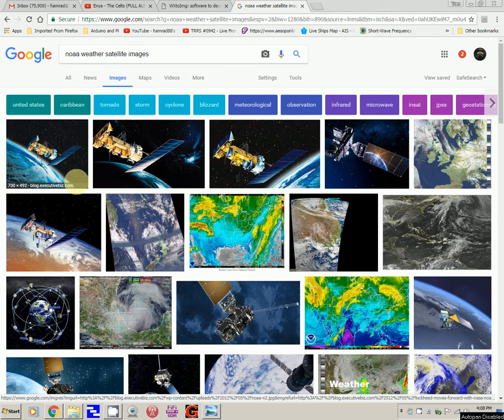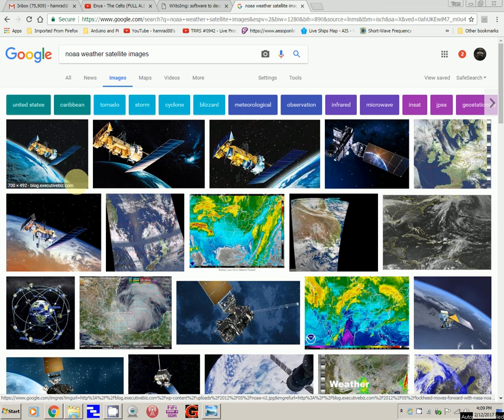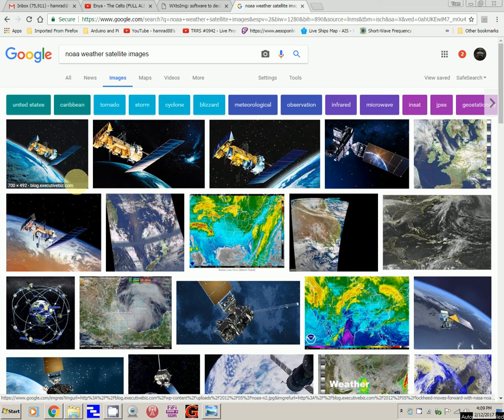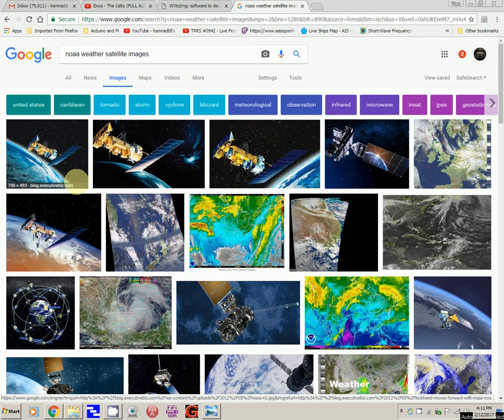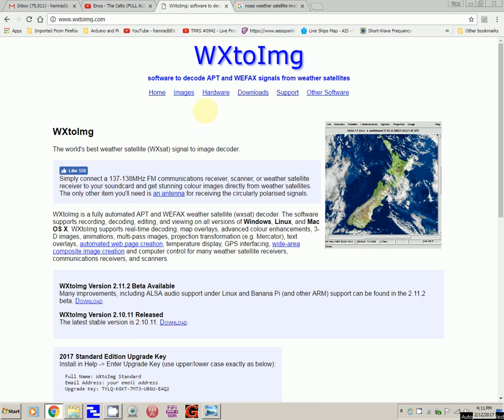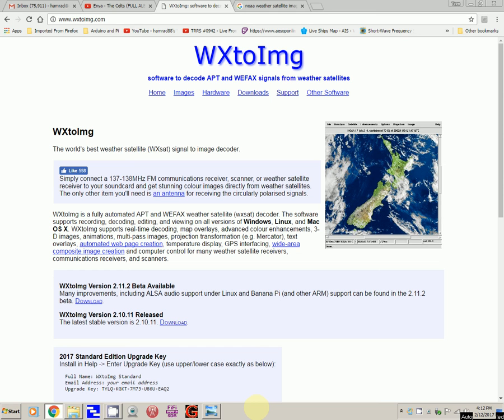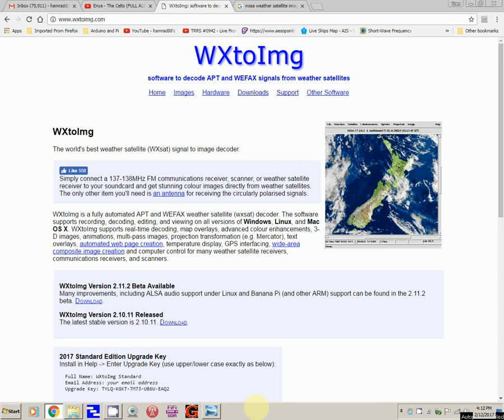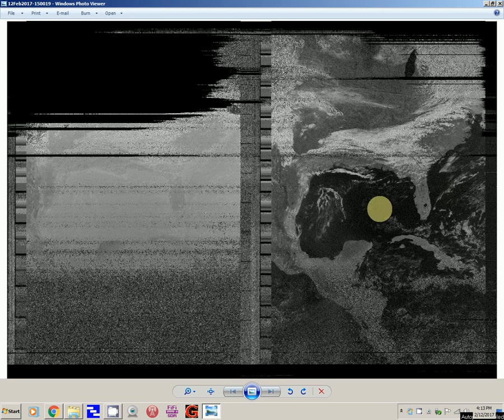TRRS #1119 - Weather Picture From Space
Amazing, I was able to capture a real time picture of earth from a NOAA satellite.